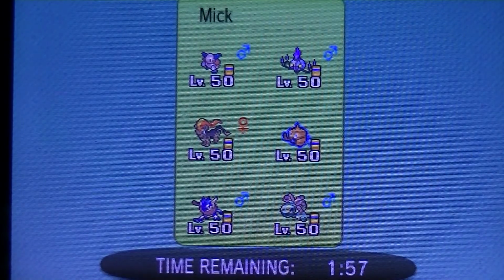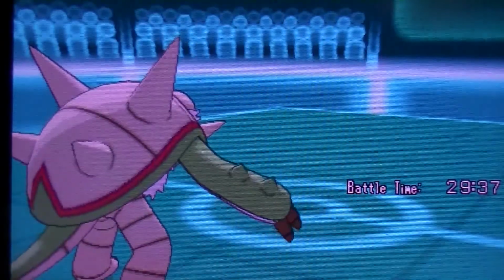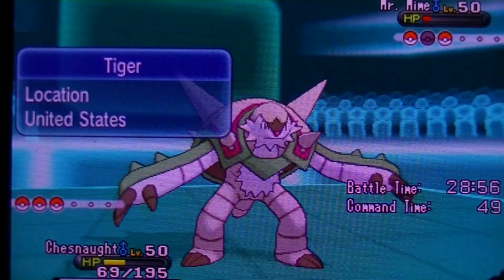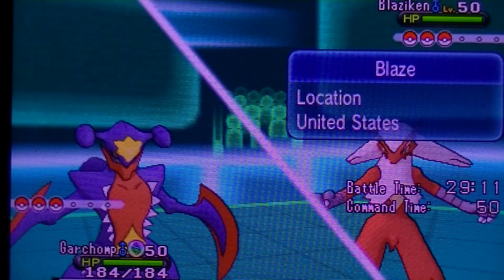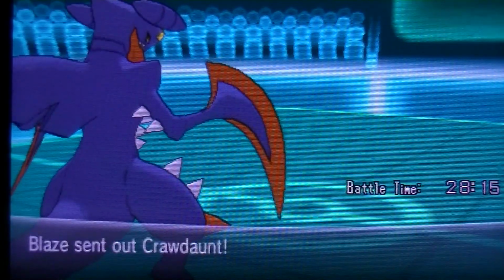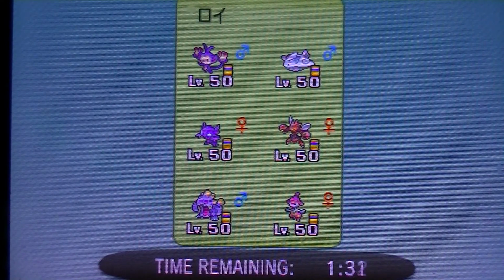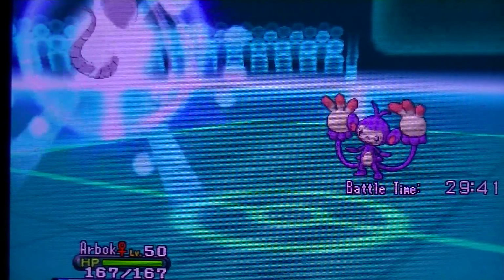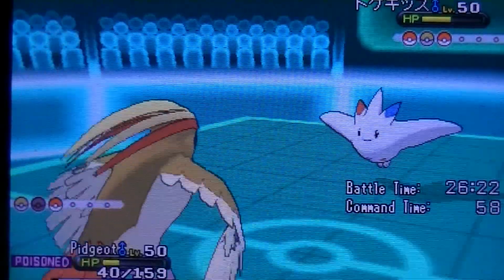Pokemon X and Y Wifi Saturday Night Live With Squid: Battle Spot Live #5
Saturday Night Live 95-96 Intro Song I do not own that!

A new gang of pokes for this weeks Saturday Night Live With Squid :3

Skype: Squidprints